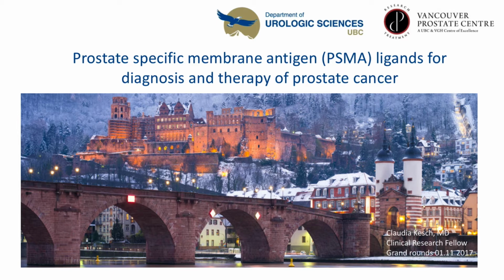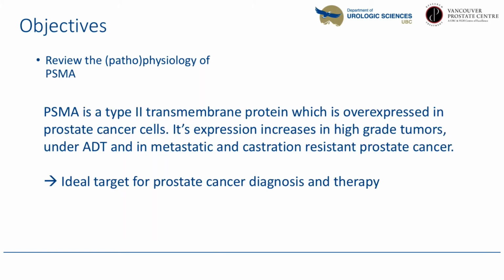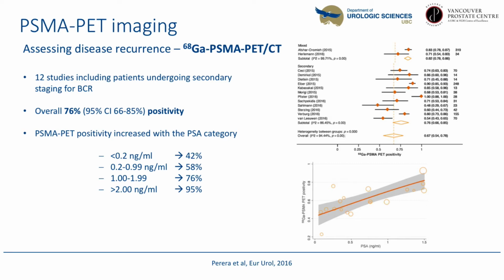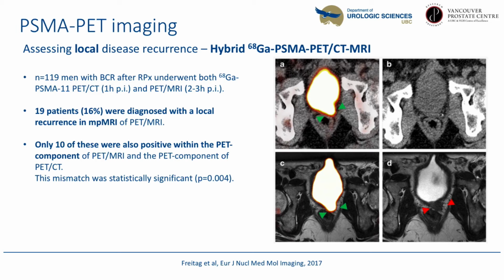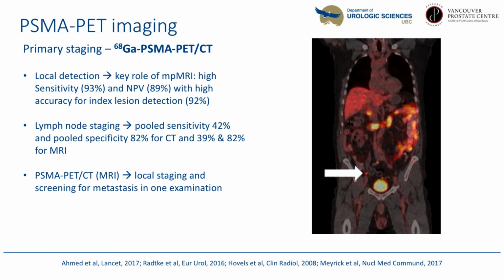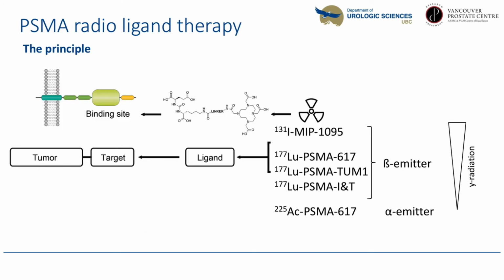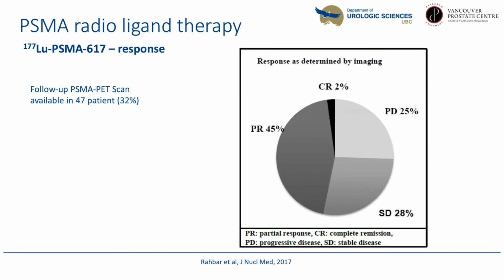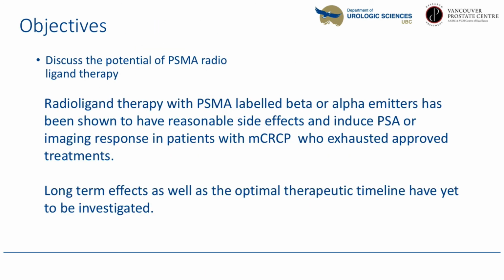Prostate specific membrane antigen (PSMA) ligands for diagnosis and therapy of prostate cancer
Prostate specific membrane antigen (PSMA) ligands for diagnosis and therapy of prostate cancer by Claudia Kesch